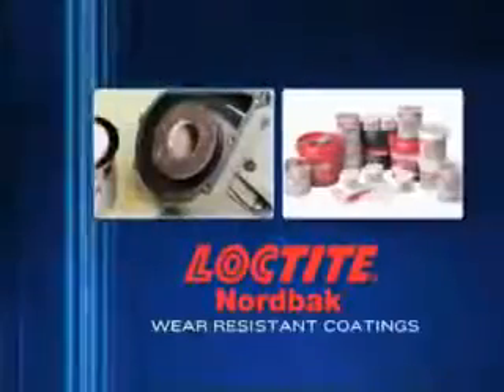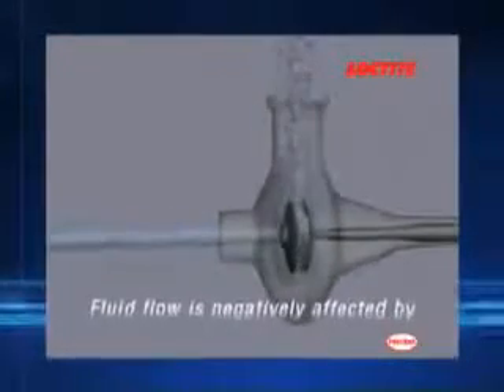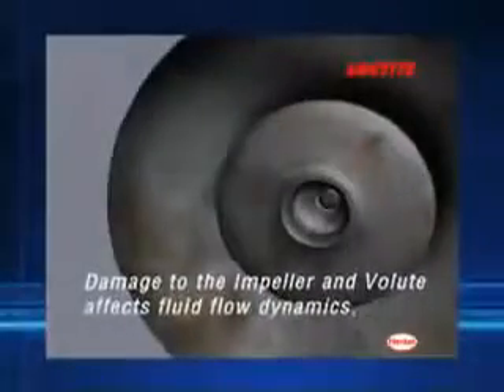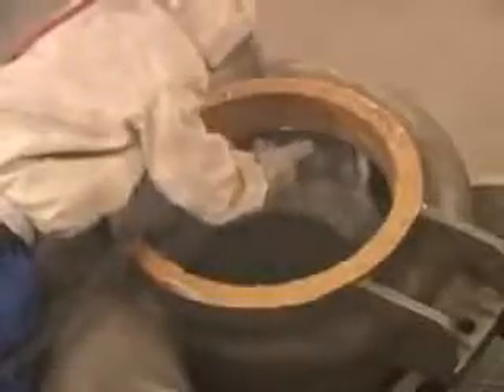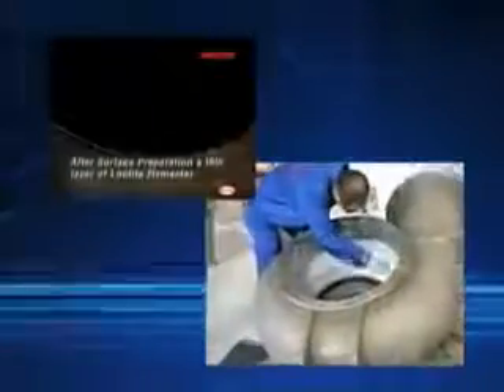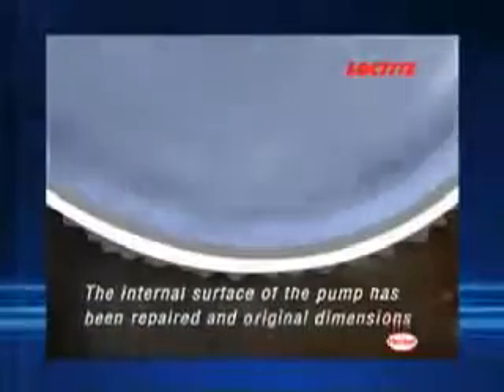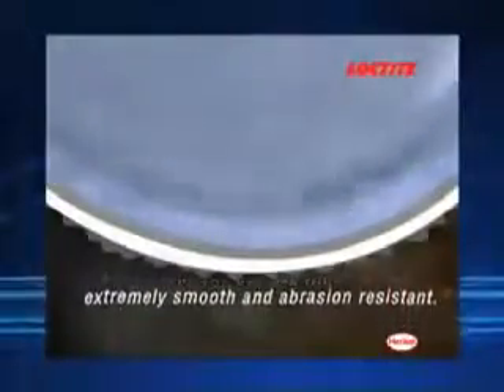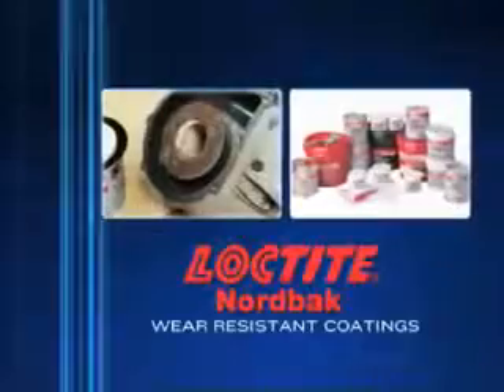Adeziv cu particule fine LOCTITE PC 7117 pentru protectie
* Rotoare, robinete fluture
* Carcase de pompe
* Instalatii de desprafuire
* Captuseli de rezervoare